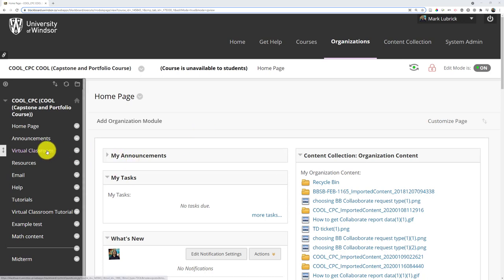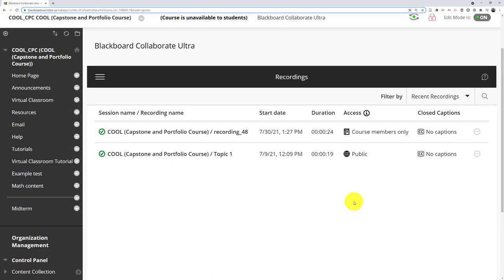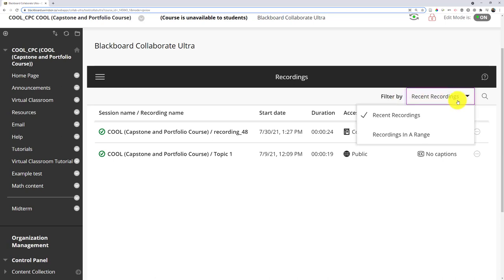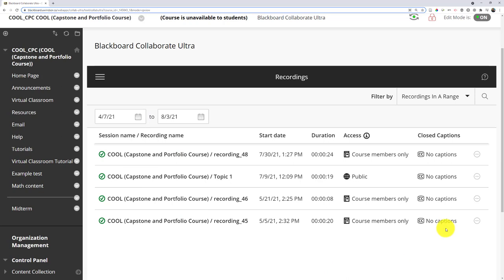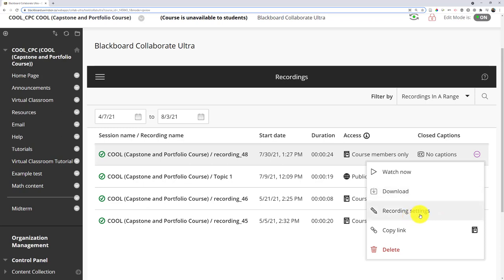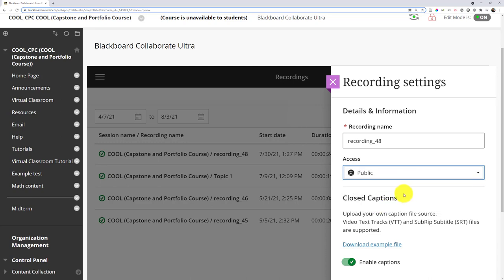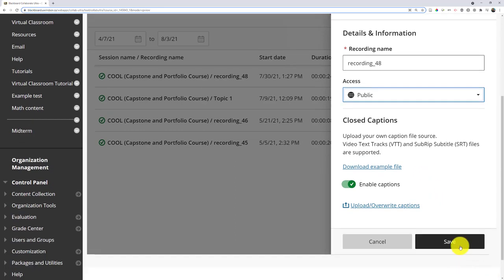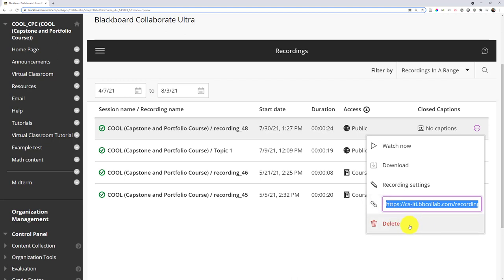Collaborate Ultra for instructors: Handling recordings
This video shows how to access recordings you have made and the various things you can do with recordings.